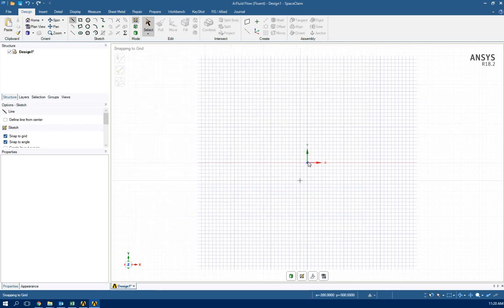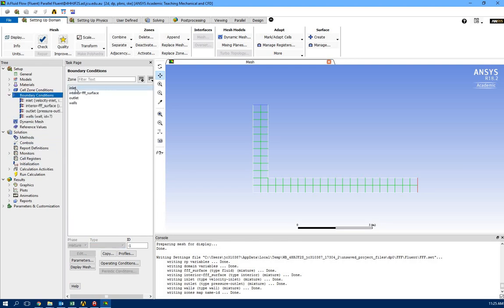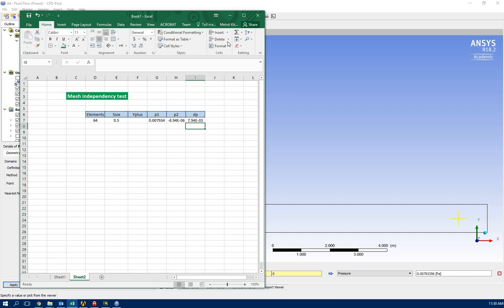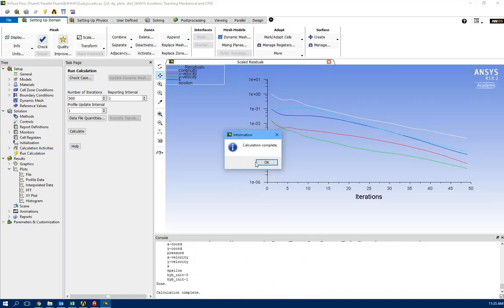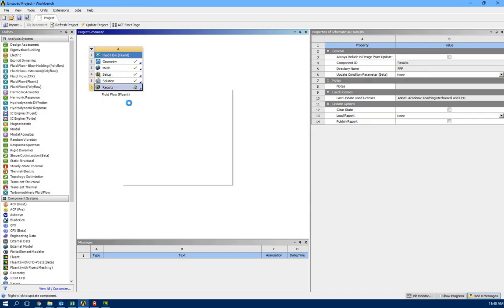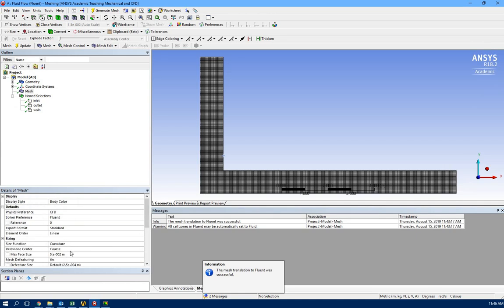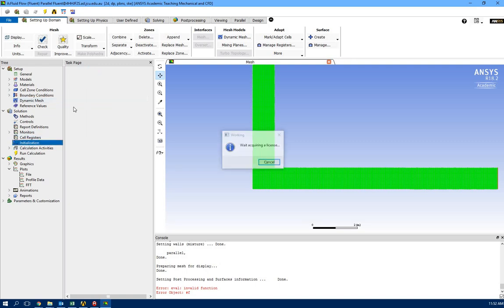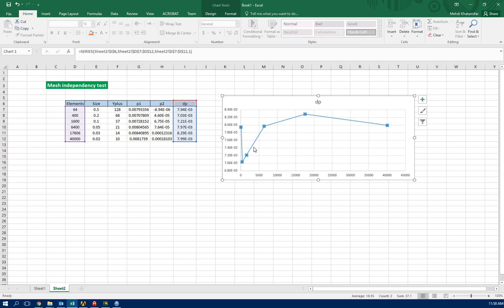Mesh independence test